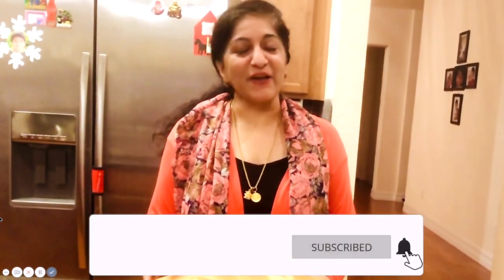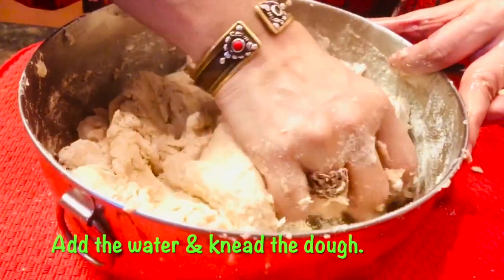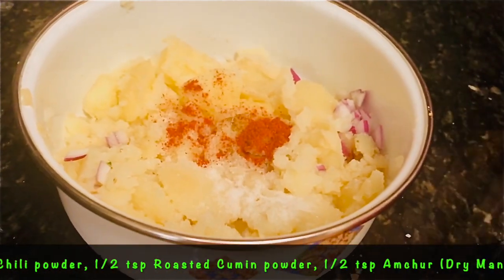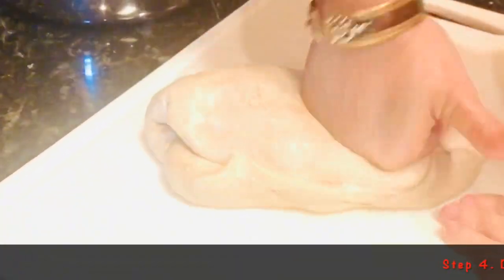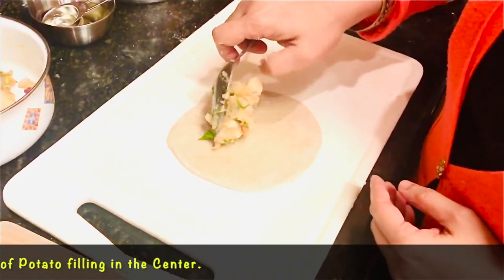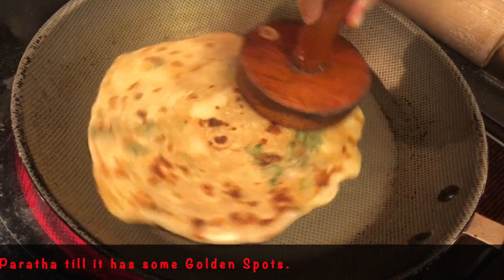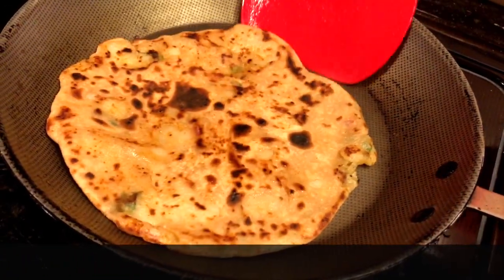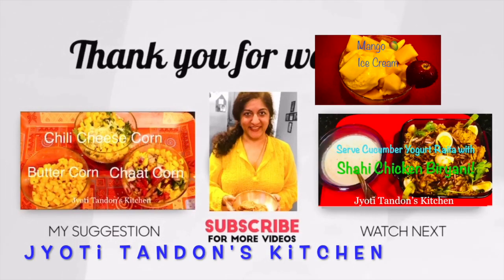How to Make Best Alu Paratha | Aloo Paratha | Vegan Stuffed Potato Flatbread | ख़स्ता आलू पराठा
This video is about How to Make Best Aloo Paratha At Home. Aloo Paratha can be described as Vegan Stuffed Potato Flatbread (ख़स्ता आलू पराठा) .

For Tasty, Delicious Piping-Hot Crisp Vegan Aloo Parathas (wheat flatbreads) Stuffed with Spiced, Mashed Potatoes Stuffing, Relished with Tangy Sour Mango Pickle & Fresh Yogurt (Optional). Check out the Authentic Recipe At 😋👇